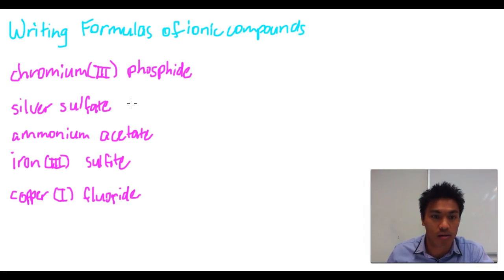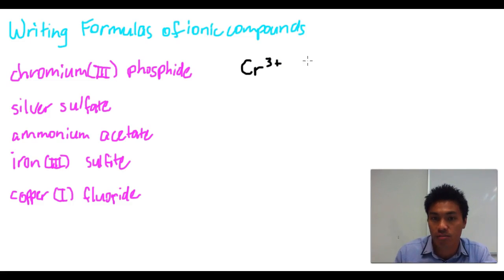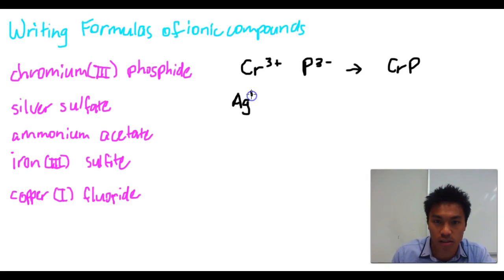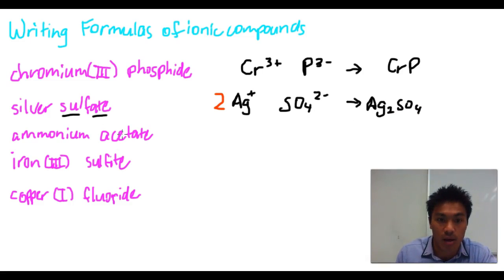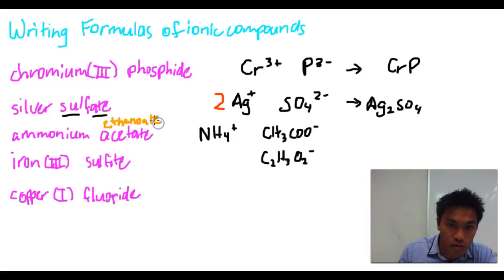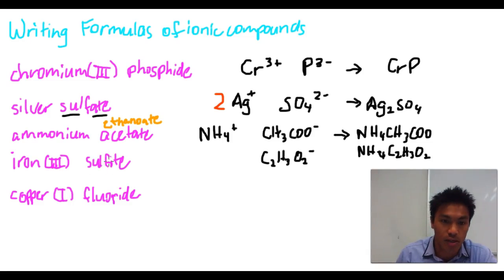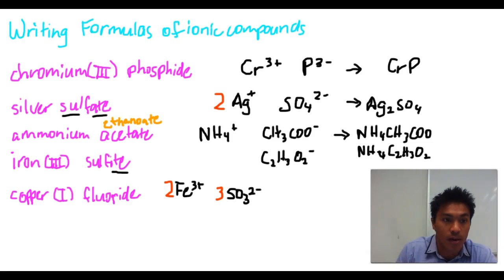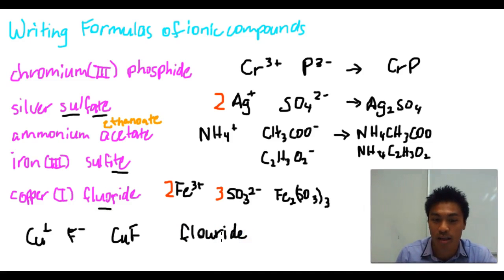Writing Ionic formulas